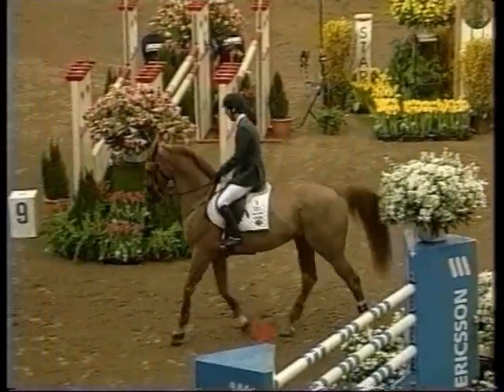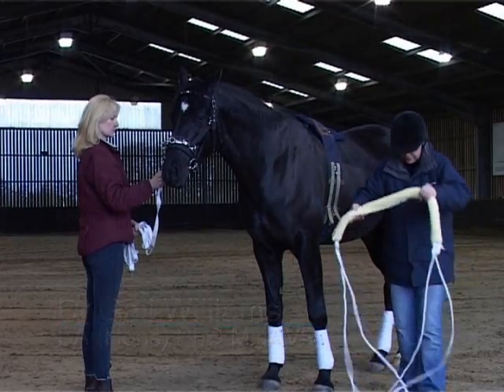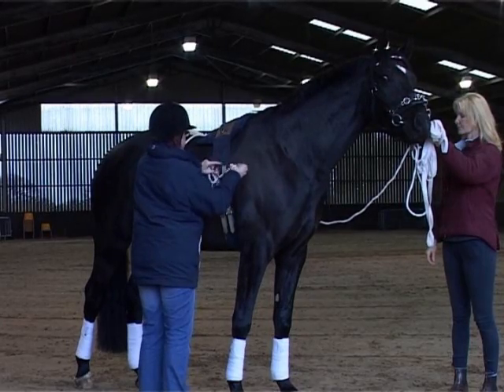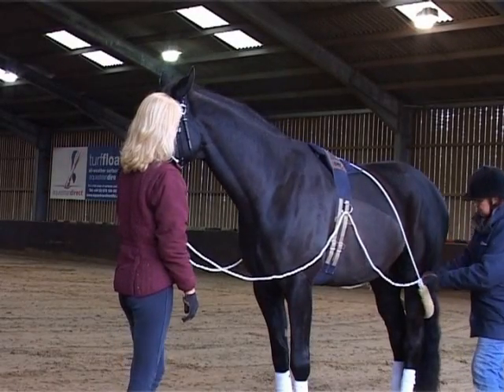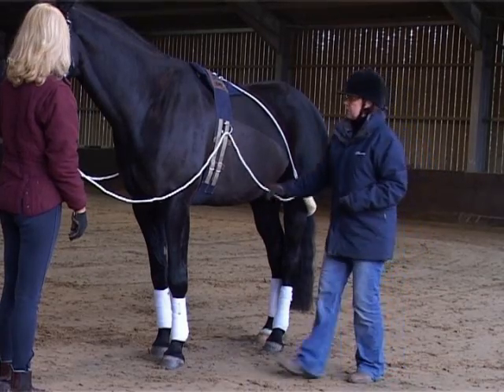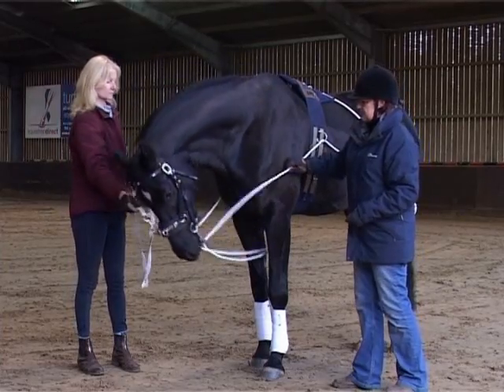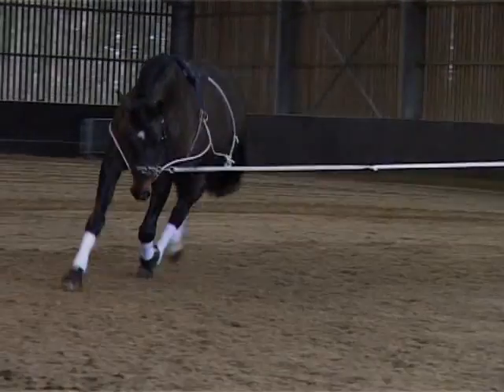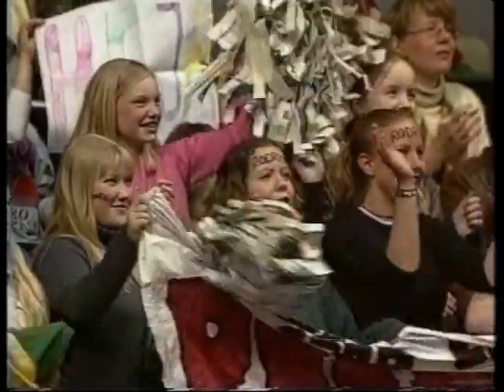Official Pessoa Training Aid Video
Learn how to use your Pessoa Training Aid with the Official Pessoa Video